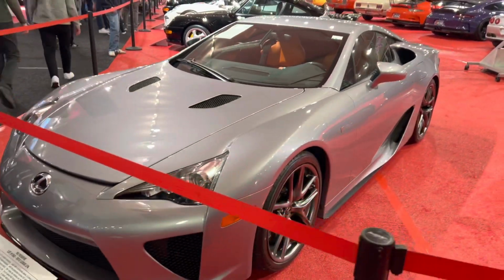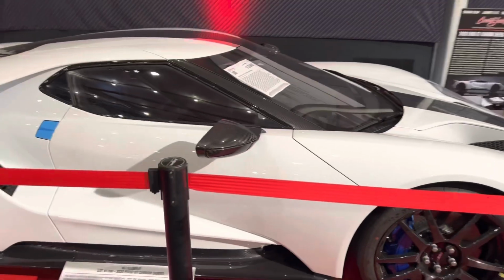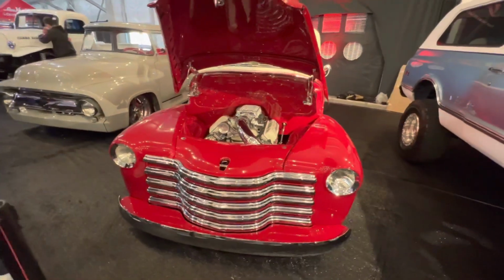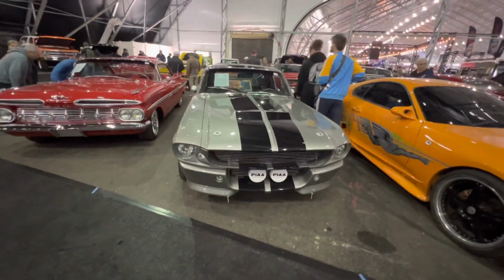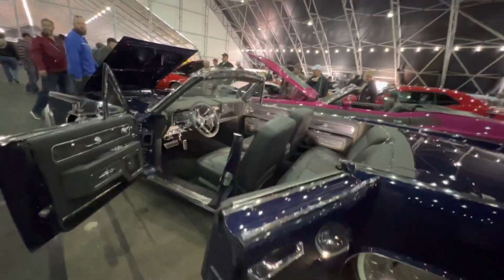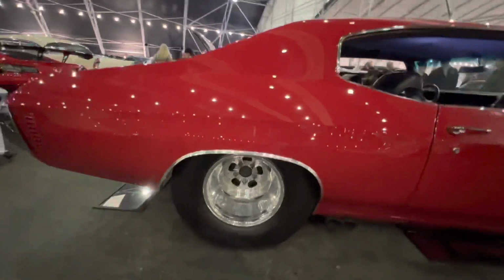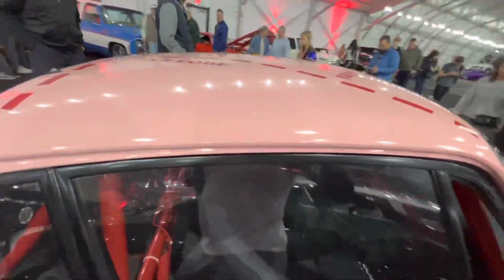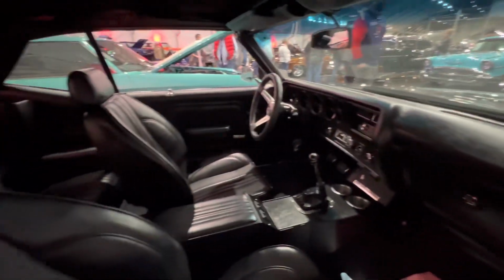Sneak Peak Barrett Jackson 2023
Muscleup Car Lifestyle channel is all about my love for cars. On this channel I share my passion for muscle cars, exotic cars, super cars, hyper cars, jdm and everything in between. I share car stories, my experience in the car game, the cars I’m restoring, car shows, and different people I’ve met in the car game. I hope this channel puts a smile on your face and you share you comments about life in the car world.

Supplements Bigherc916 uses on a daily basis:

Green Vibrance
Now Glutamine
MRM Cal-Mag-Zinc
Now MCT Oil
Vitamix Blender